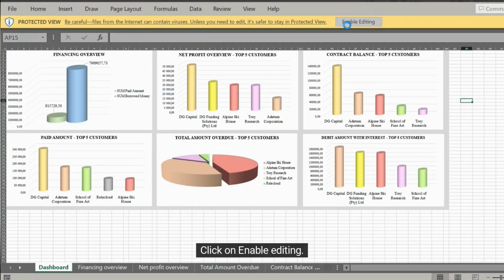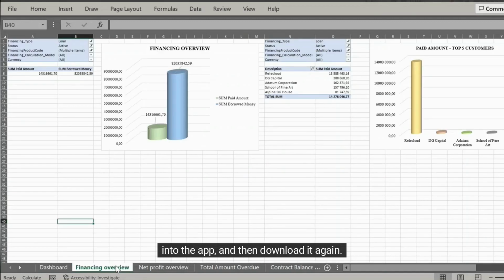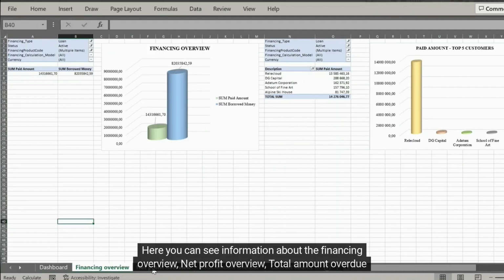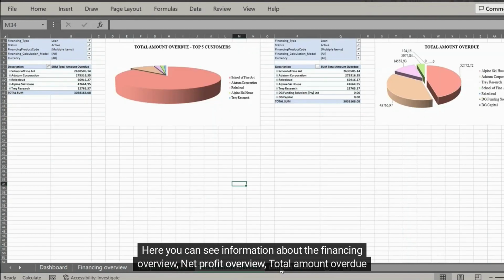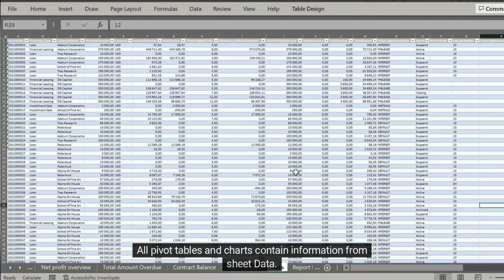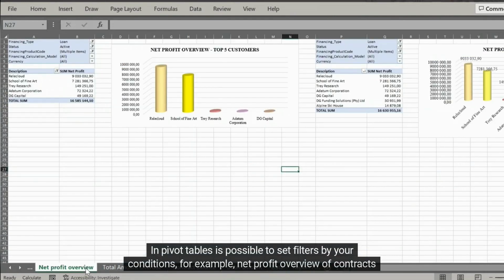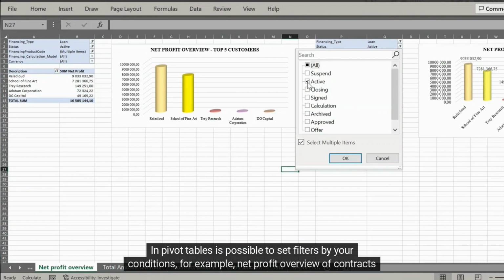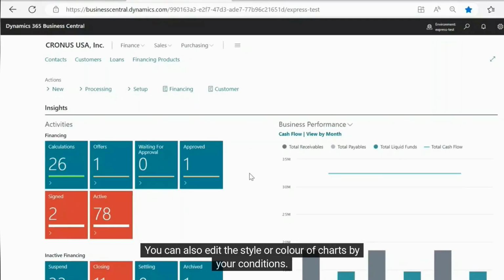OneCore Loans App – Excel reports | OneCore Apps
Let's look at the benefits of Loans App - Excel Reports.

The first benefit is that you see all important company data shown in the charts, so you have a better overview of individual facts.

Another benefit is that every time you download the report from the system, the data will be always current, so you can work with the report anytime you need.

The third benefit is the editability of charts and filtering in tables. Just in a few clicks you can change the style or the colour of the charts or filter data upon your requirements.